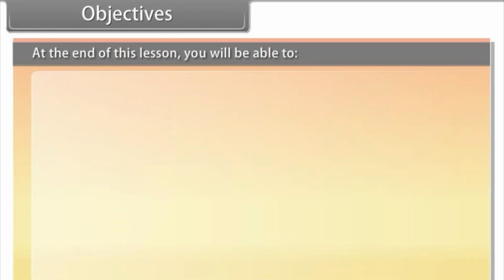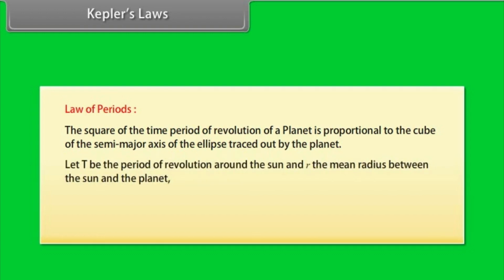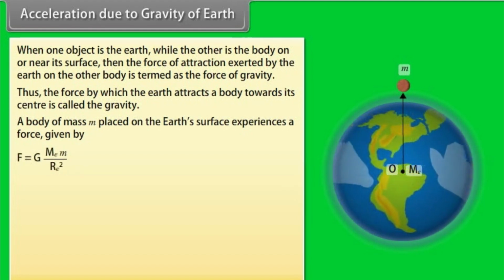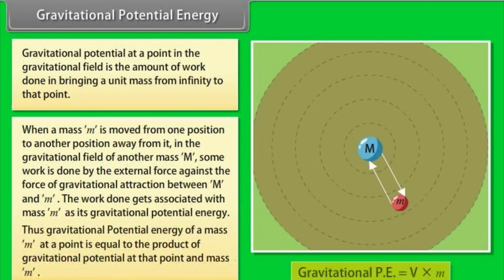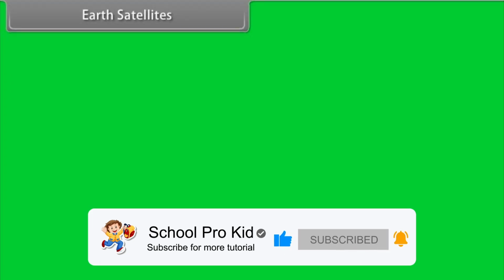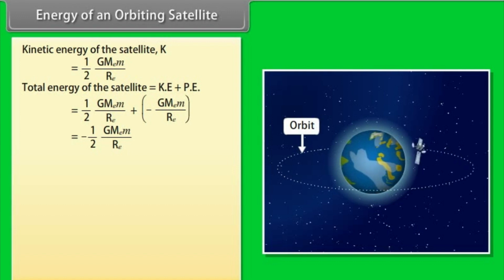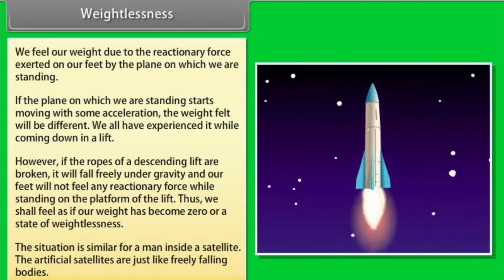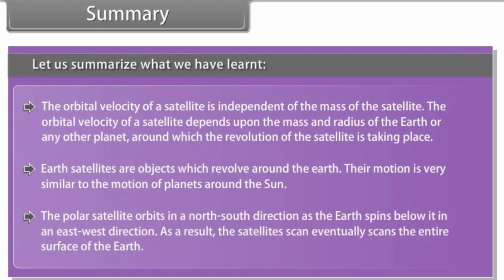🌍 Class 11 Physics – Gravitation | Universal Law, Orbits & Satellites | CBSE 2025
In this video, we explore Gravitation, one of the most fundamental forces in the universe. Understand Newton’s Law of Gravitation, how planets move in orbits, what keeps satellites in space, and how gravity affects mass and weight. This chapter is a must-watch for CBSE Class 11, NEET, JEE, and Olympiad aspirants.

Using simple language, visuals, and numericals, we’ll explain all important derivations, formulas, and real-life applications like tides, planetary motion, and artificial satellites.

🔍 Topics Covered in This Video:
🔹 1. Newton’s Law of Universal Gravitation
Significance of the gravitational constant (G)

🔹 2. Acceleration Due to Gravity (g)
Variation of g with altitude, depth, and latitude

g on other planets and moons

🔹 3. Gravitational Potential Energy
Formula and derivation

Work done in moving mass under gravity

🔹 4. Escape Velocity & Orbital Velocity
Escape velocity
Orbital velocity

Applications in space travel and satellites

🔹 5. Kepler’s Laws of Planetary Motion
Three laws explained with real-world examples

Mathematical representation and orbital motion

🔹 6. Satellites & Weightlessness
Geostationary vs Polar satellites

Conditions for satellite motion

Why astronauts feel weightless?

🔹 7. Numerical Problems & NCERT PYQs
Board + NEET + JEE-style questions

Step-by-step solving

📚 Why This Video is Essential:
✔️ Conceptual clarity with live examples
✔️ Covers all NCERT + competitive exam content
✔️ Clear derivations & formula-based explanation
✔️ Visuals and animations for better retention
✔️ Ideal for board exam & entrance prep

📥 FREE RESOURCES:
✅ Gravitation Formula Sheet (PDF)
✅ Variation of ‘g’ Chart
✅ Escape & Orbital Velocity Worksheet

🎯 Ideal For:
✔️ Class 11 Physics (CBSE/ISC)
✔️ NEET & JEE Aspirants
✔️ Conceptual Learners
✔️ Revision & Crash Course Students